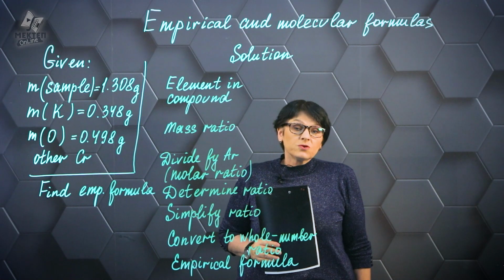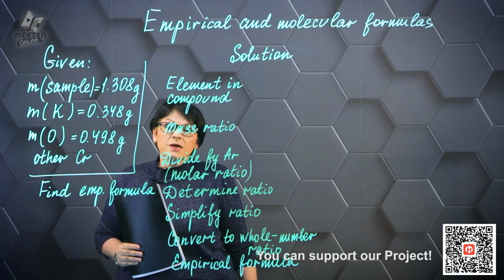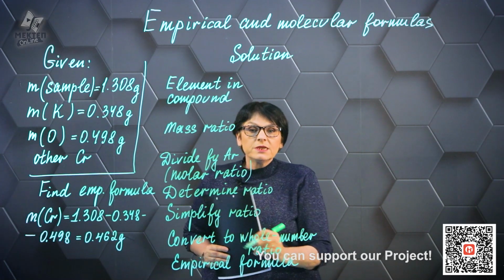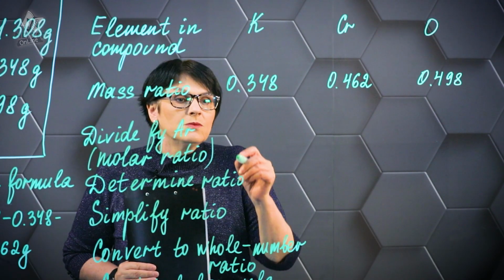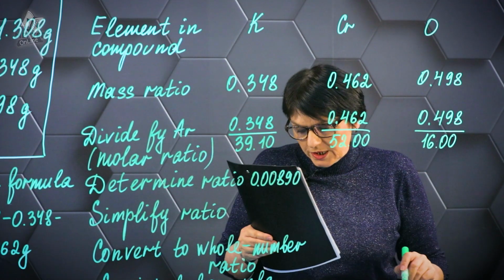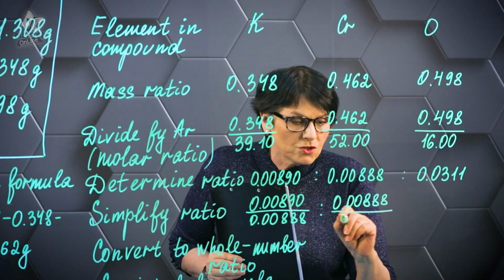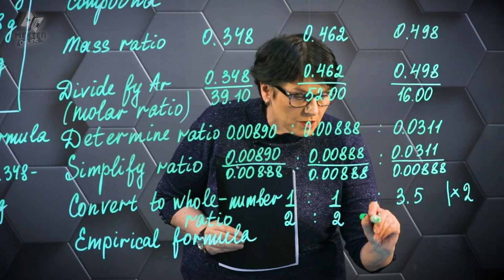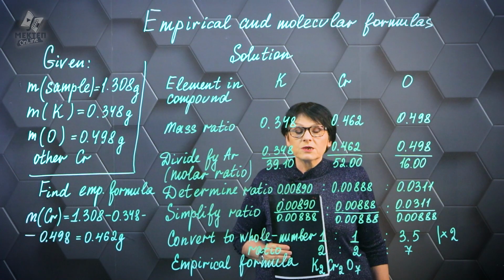Empirical and molecular formulas. Part 5.